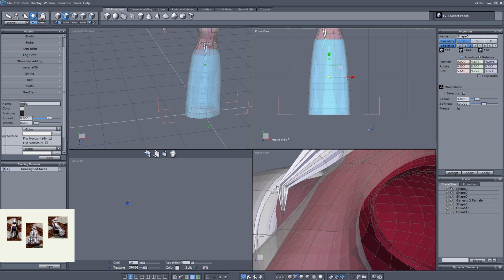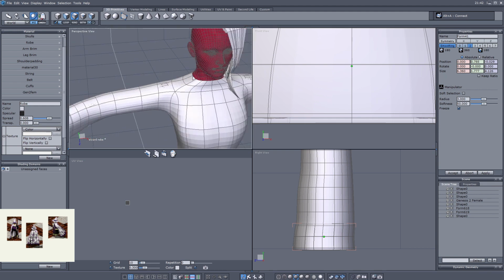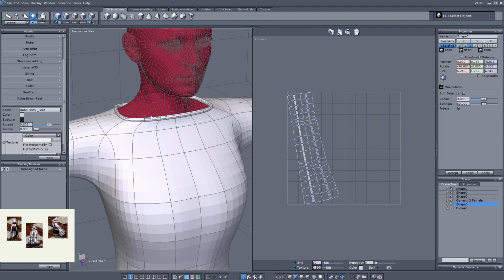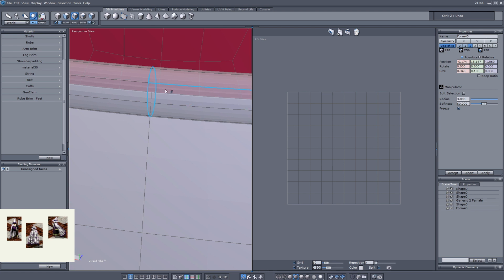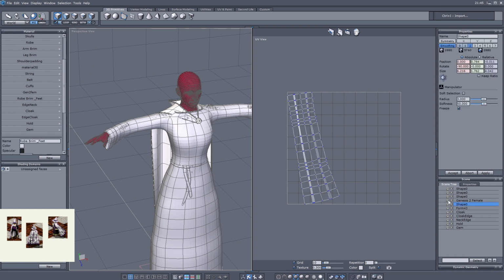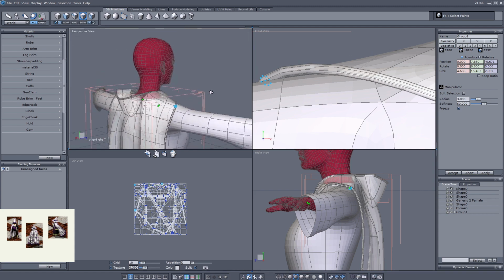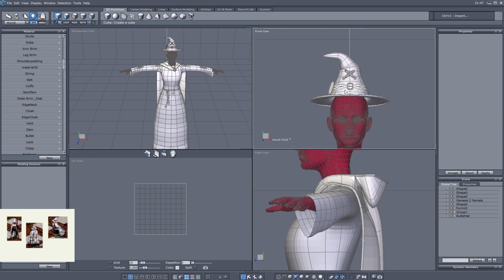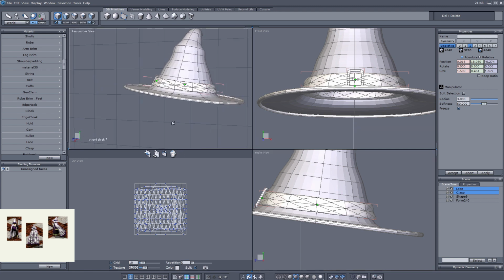3D Order Mage Lord of Lords of Magic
Hello, and we are almost done with the project, the wizard!

0:00 Turntable
0:10 Robe
5:30 Cloak
7:53 Wizard Hat
10:38 Final Render